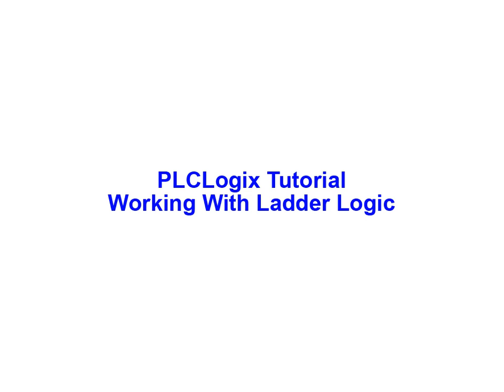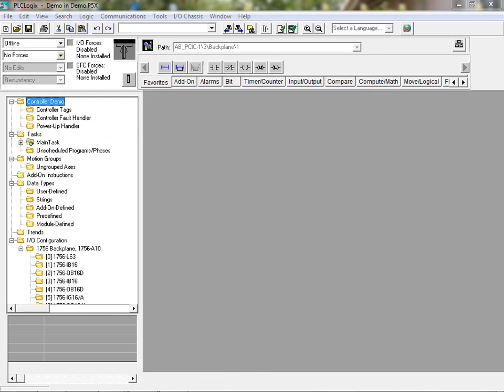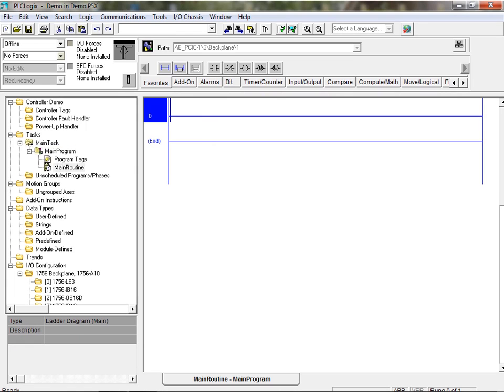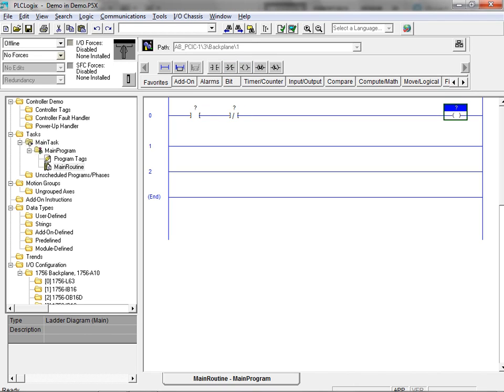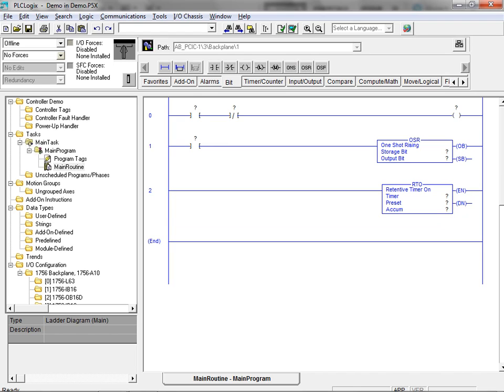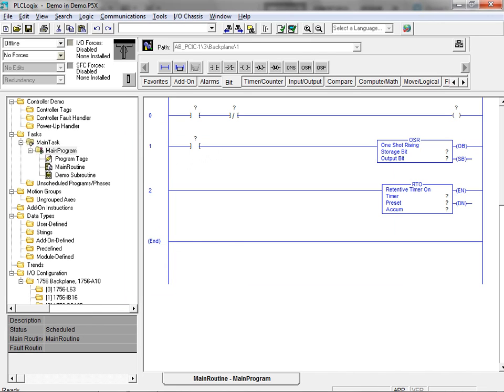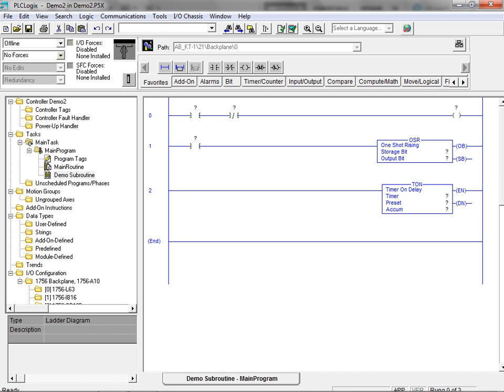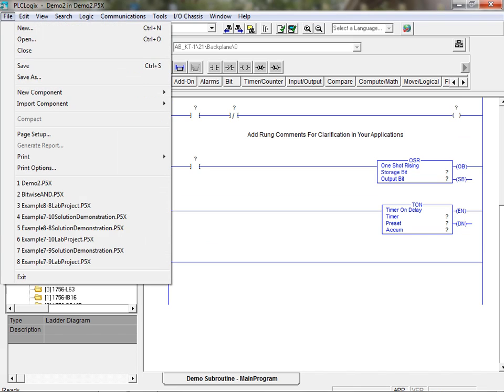PLCLogix 5000 Tutorial 1 - Working With Ladder Logic - PLC Technician II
To find out more about GBC's PLC Technician 2 Program, please visit this
This animation illustrates how ladder logic programs and subroutines can be added, populated, run, and saved using the PLCLogix Simulation software tool. This demonstration is part of the PLC Technician II Certificate program offered by George Brown College.  It is a Control Logix 5000 series controller based course.

Earn your PLC technician II certificate with this self paced, home study distance education course which offers continuous enrollment, online exams, supplimental web resources, the PLCLogix software simulation tool, as well as telephone and online tutorial and technical support.  For more information on the PLC Technician II Certificate program and other related online courses, check out our main